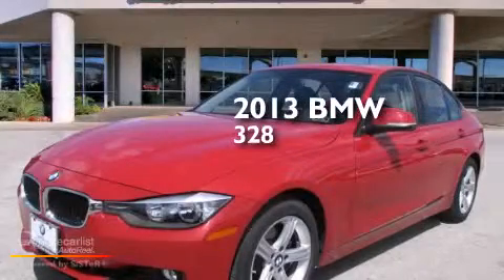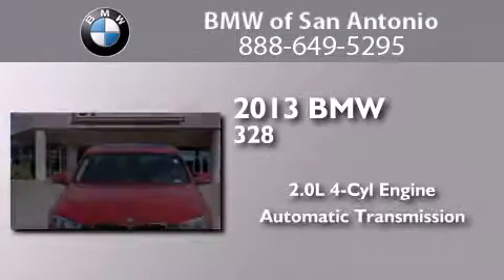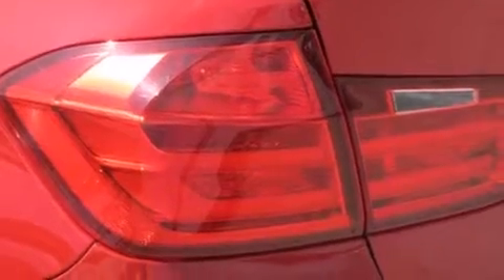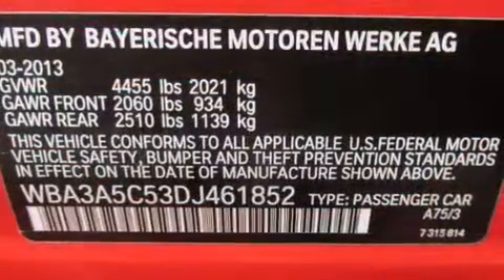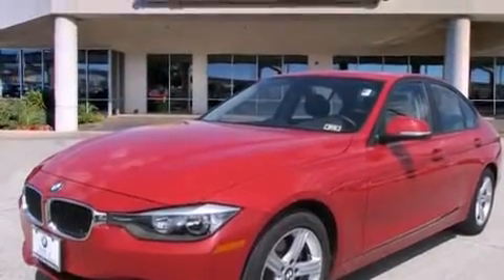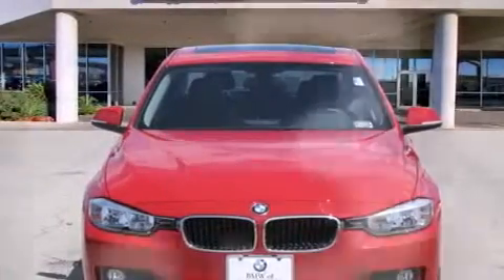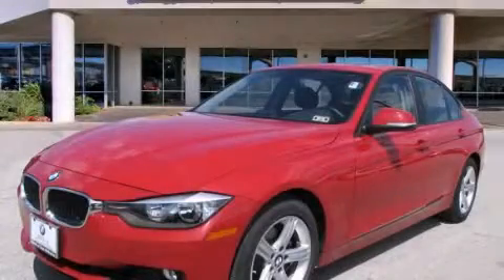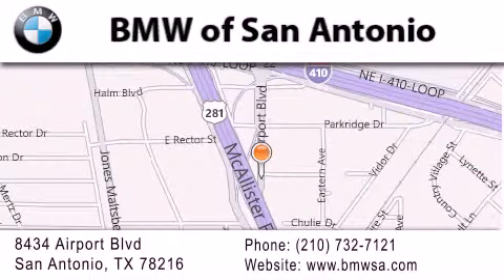2013 BMW 328i San Antonio TX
We've been honored to serve the San Antonio TX area , we promise that your experience at our dealership will exceed your expectations ! Year : 2013 Make : BMW Model : 328i Engine : 2.0L Bmw Twinpower Turbo Inline 4-Cyl 16-Valve 240hp Engine Comb Trans . : Automatic Exterior : Unspecified Miles : 11,312 Interior : Unspecified BMW of San Antonio Airport Boulevard San Antonio , TX 78216 BMW of San Antonio is a San Antonio BMW Dealer , specializing in new BMW vehicle sales and service for the greater San Antonio Texas area . BMW of San Antonio has served buyers and owners in surrounding communities including Boerne , Laredo , New Braunfels , San Marcos , Seguin , Converse , Alamo Heights , Terrell Hills , Olmos Park , Fair Oaks Ranch , Pipe Creek , The Dominion , Helotes , Bexar County , Comal County , Guadalupe County , Wilson County , Webb County , and surrounding communities of the San Antonio area . As a leader in BMW sales and service for the San Antonio Texas metropolitan area , BMW of San Antonio has access to one of the largest BMW vehicle inventories including both new and used cars , trucks , vans and SUVs . At BMW of San Antonio , our dedicated BMW sales representatives will help you in researching your next automobile purchase . 2013 BMW 328i San Antonio TX